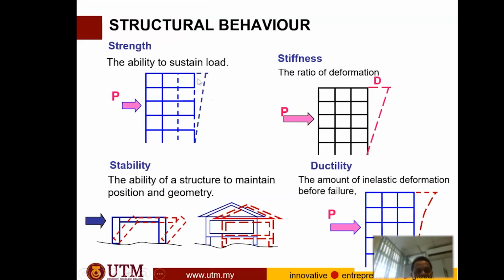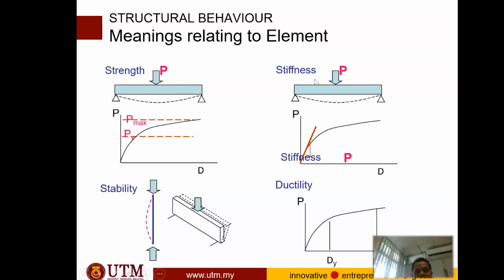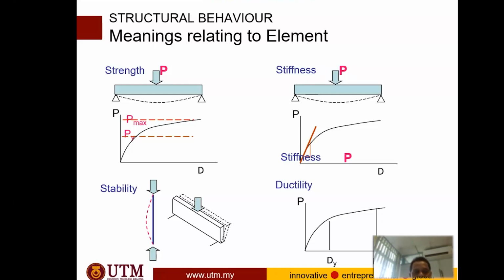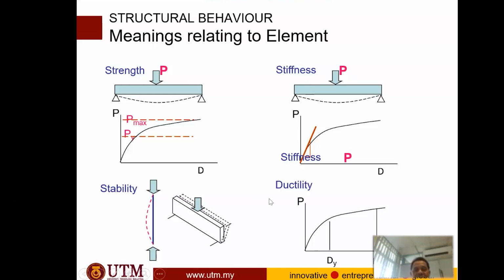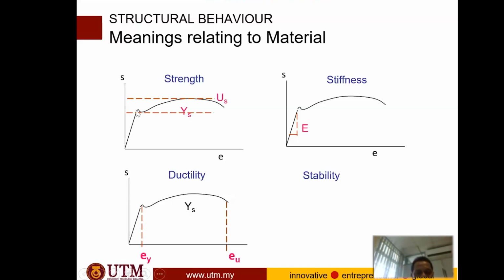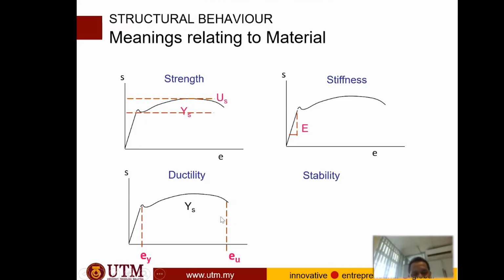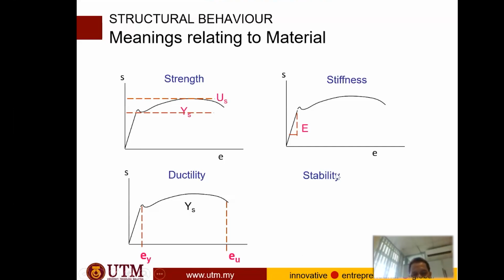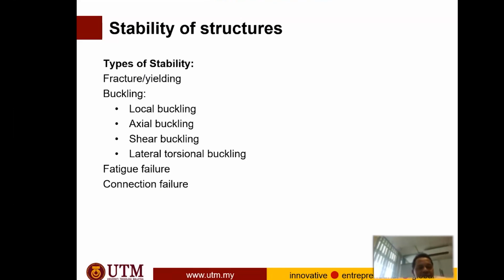Chapter 3 : Structural Instability (Part 2)